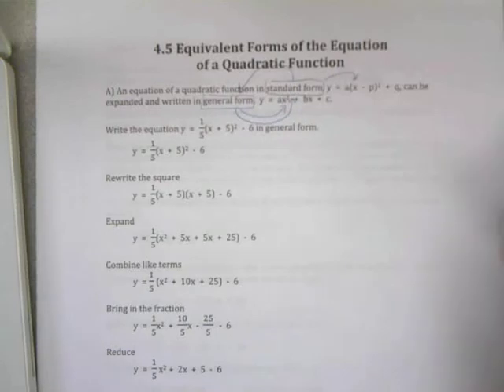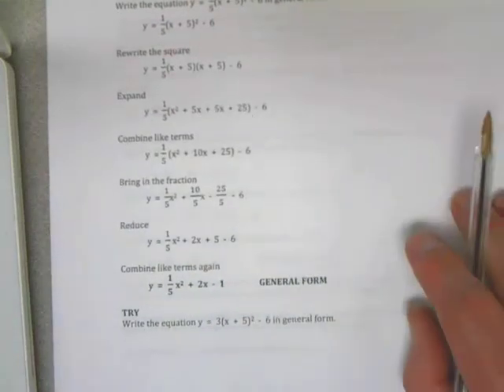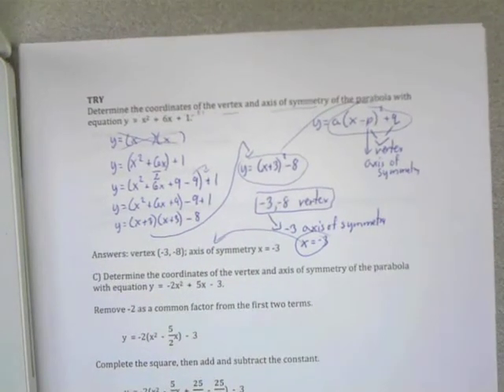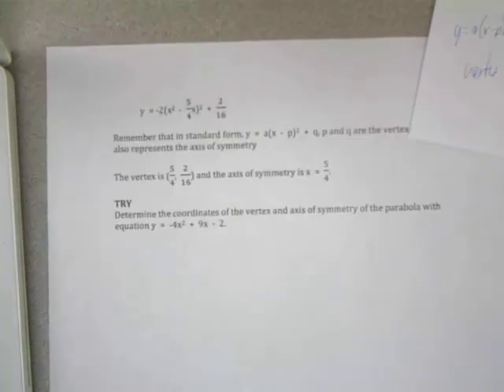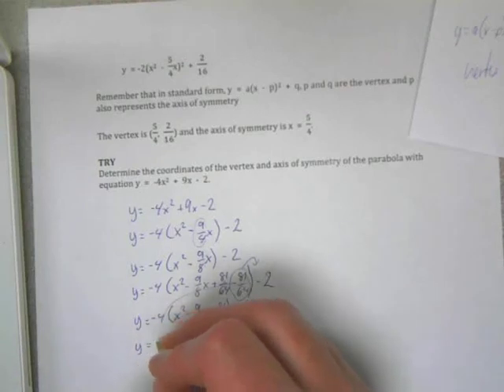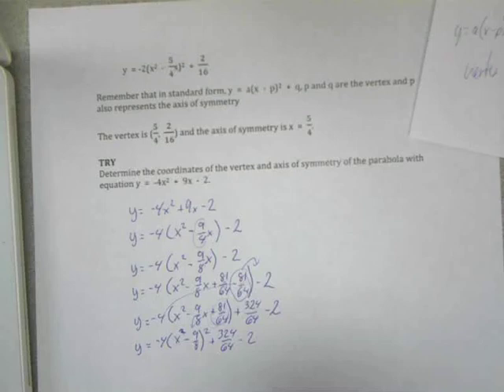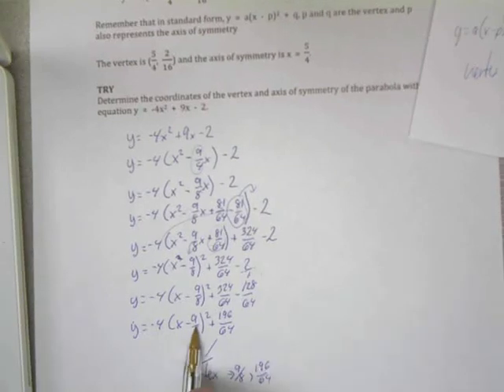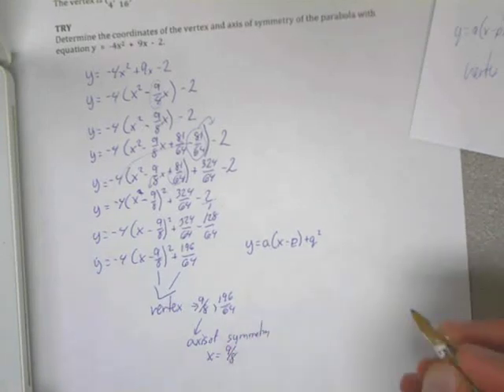4.5 Equivalent Forms of the Equation of a Quadratic Function